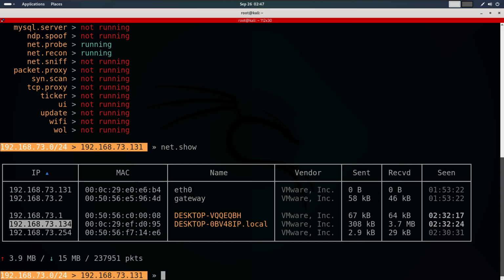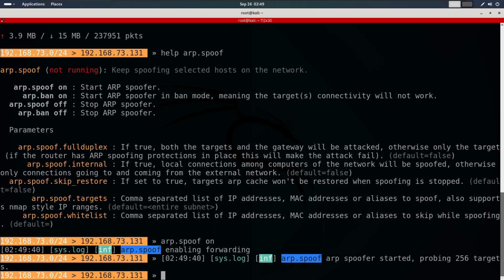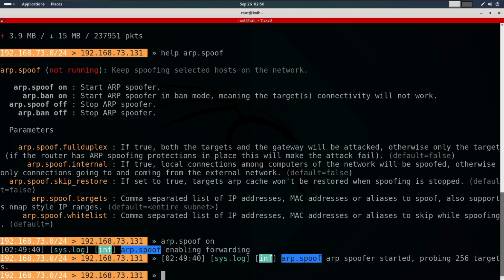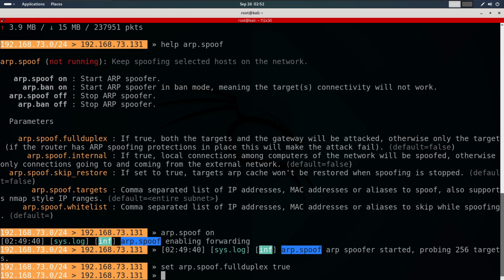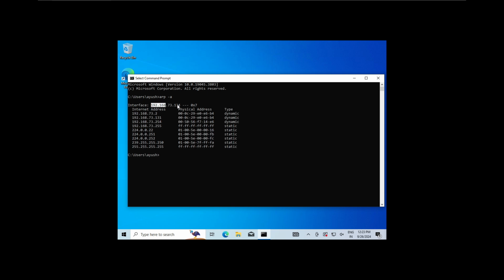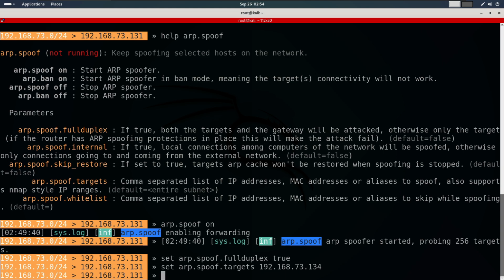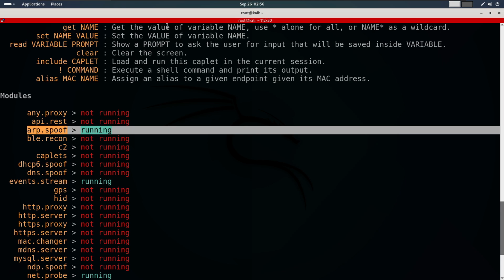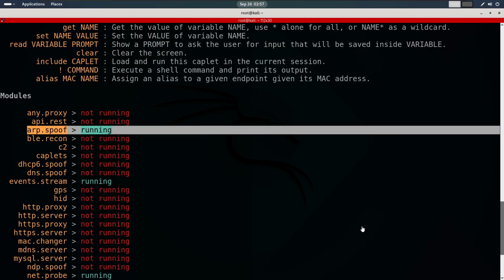#28 ARP Spoofing Attack with Bettercap